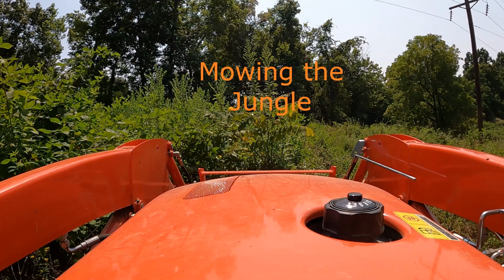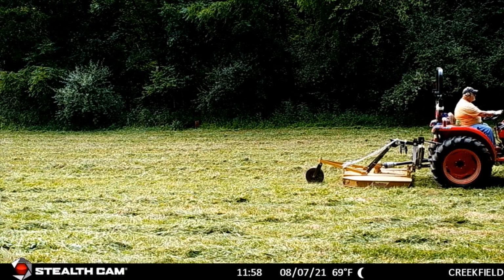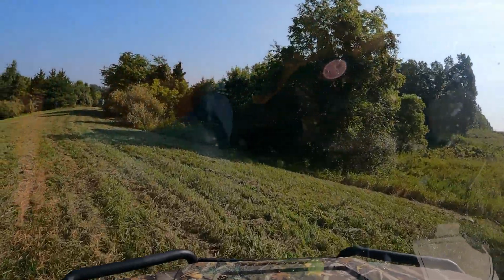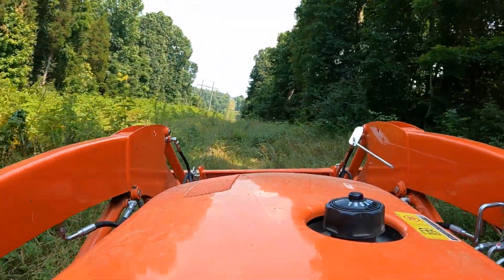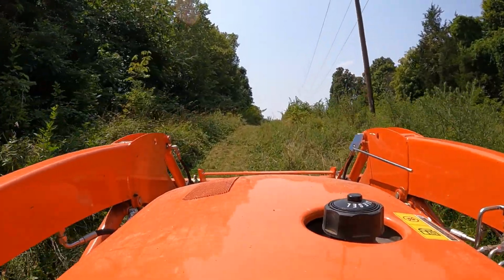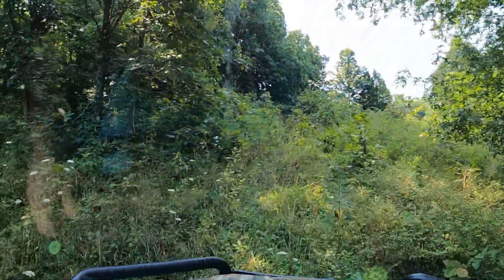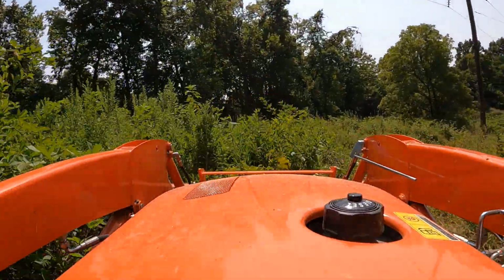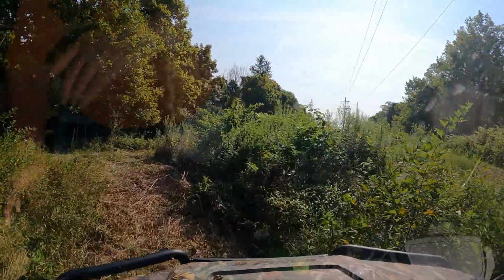Mowing the Jungle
We spent the better part of the day last Saturday on the tractor mowing food plots and clearing overgrown trails.